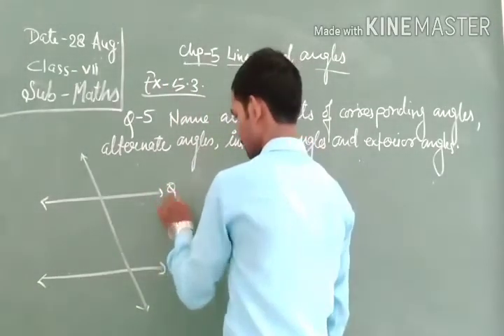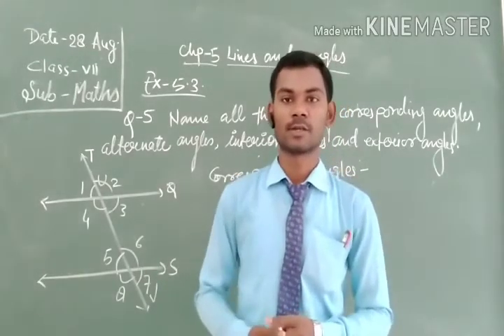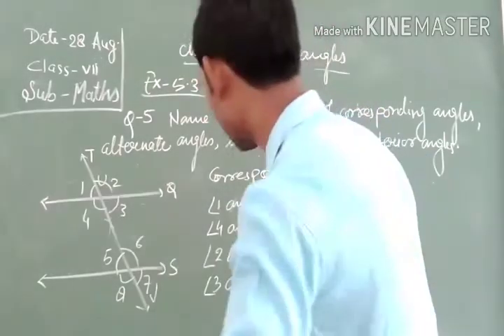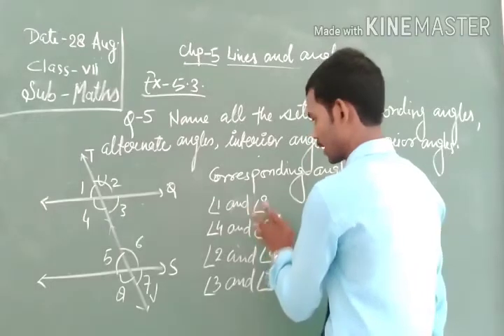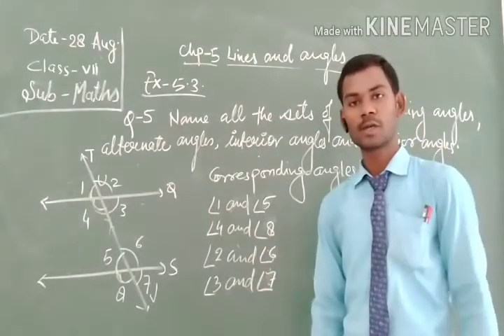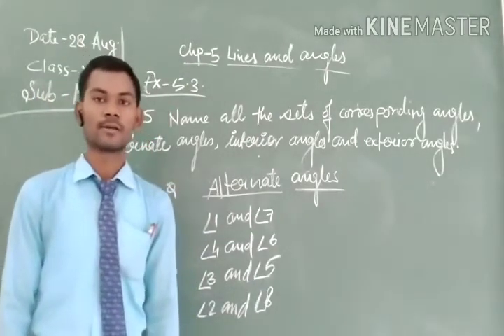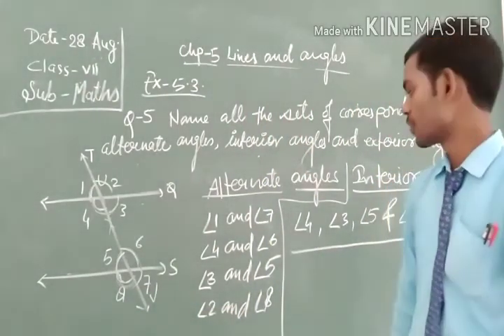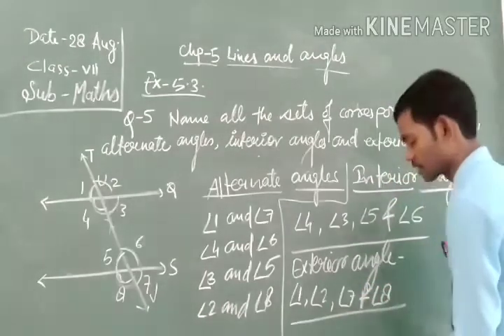Chapter 5 lines and angles